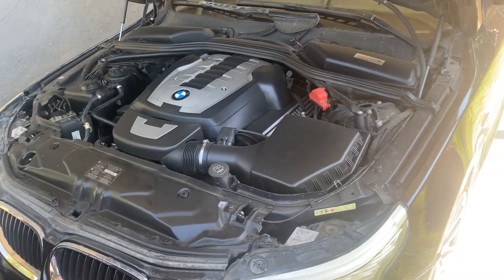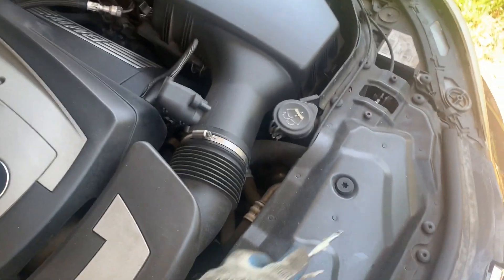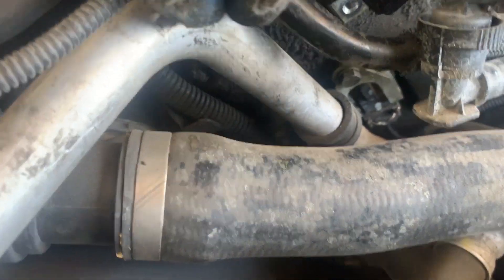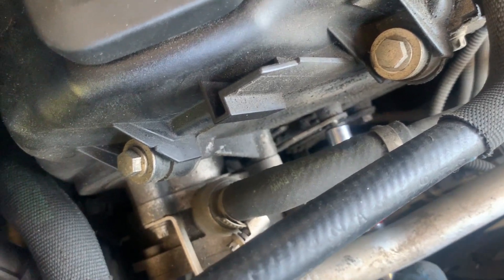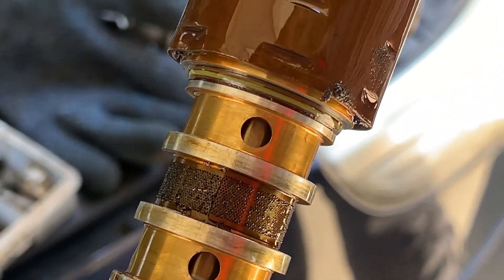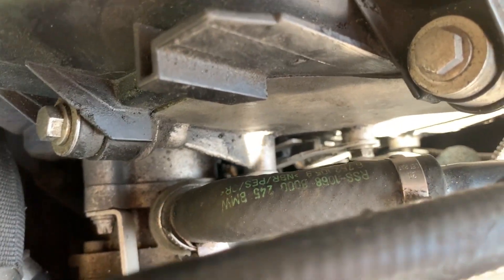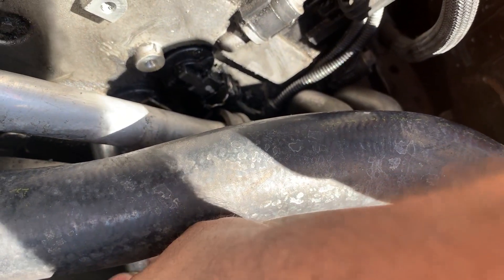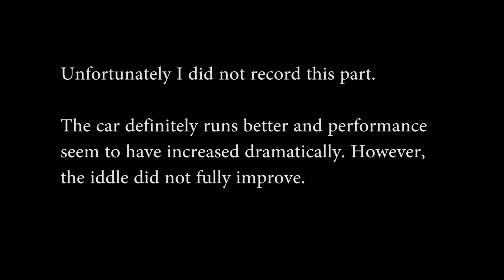VANOS BMW N62 V8 Fix Engine hesitation & Loss of power (550i,545i,645i,650i,745i,750i, x5)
Fix Engine hesitation and  Loss of power on BMW n62 v8 4.4l and 4.8l equipped BMW.

 This works for the following models:
(550i,545i,645i,650i,745i,750i, x5)

In this video I show you how to clean your Vanos solenoids. It is a simple job that could be done to mostly any BMW with a vanos system. Although it did not fix my idle issue, it made my car more responsive!